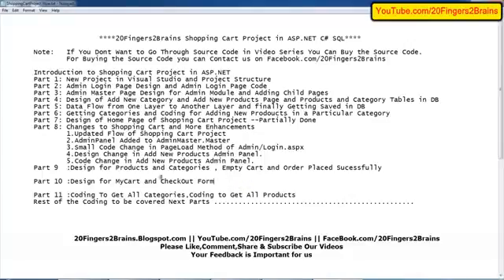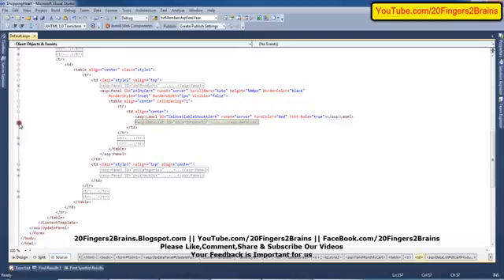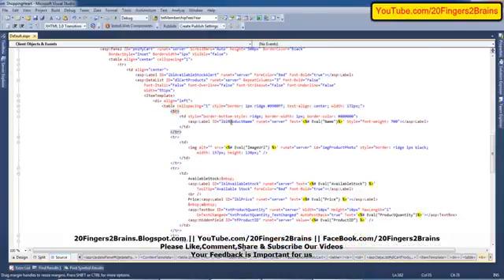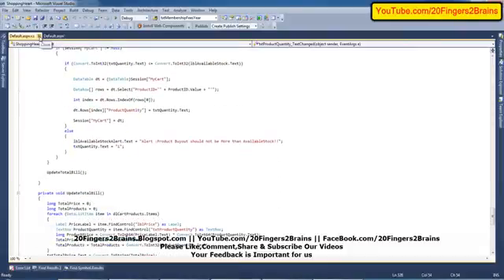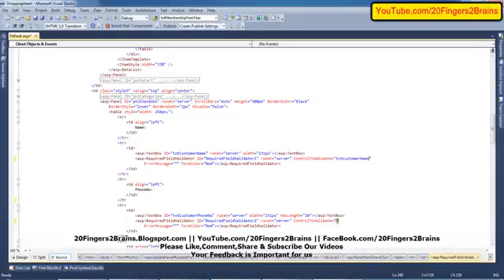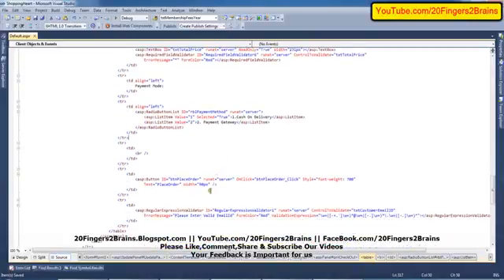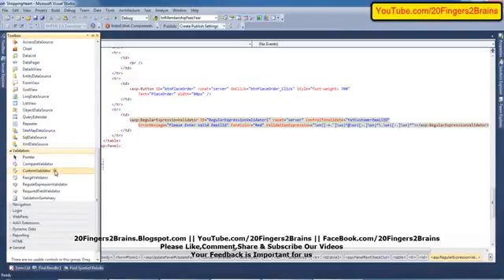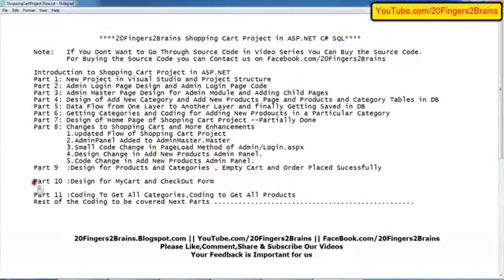Part 10 How To Create A Shopping Cart Step By Step Video Tutorials